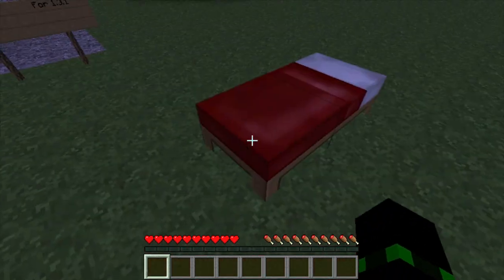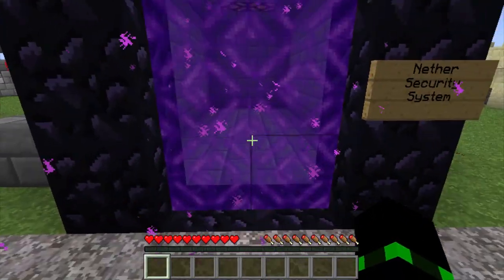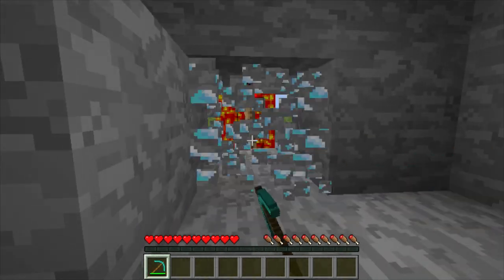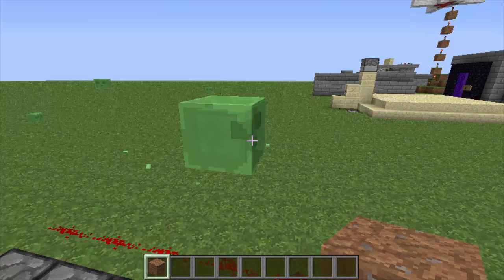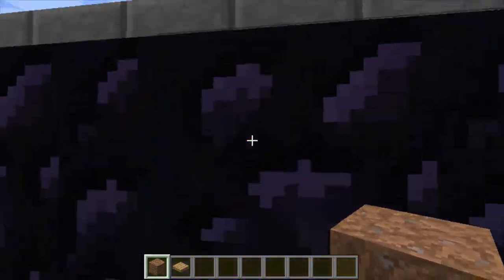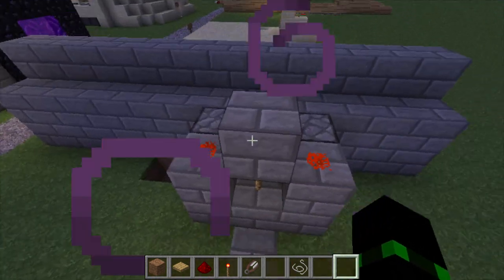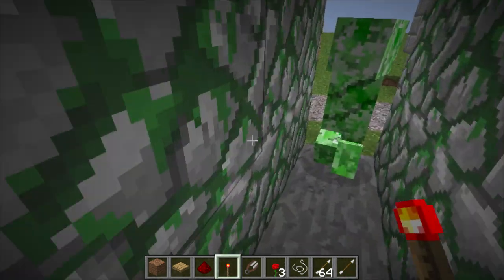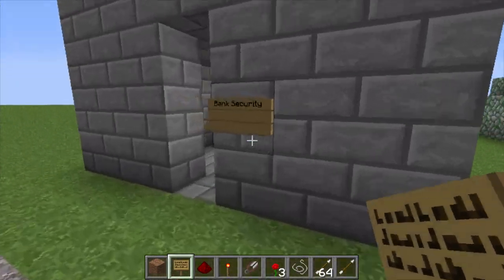Minecraft Traps For 1.3.1 (New)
Showcasing some very intresting traps that I've made as well as a Tutorial at the end!